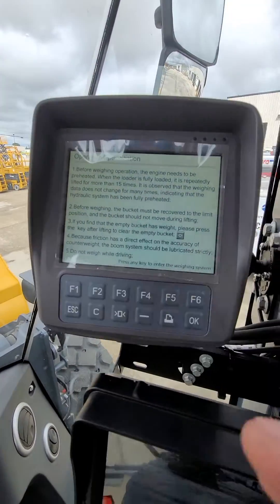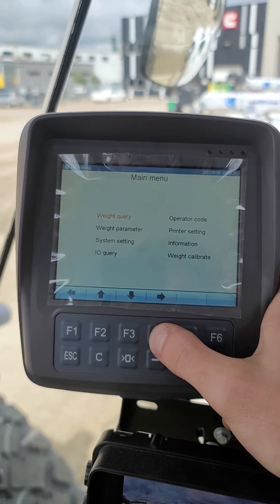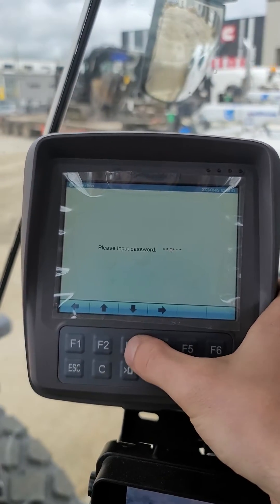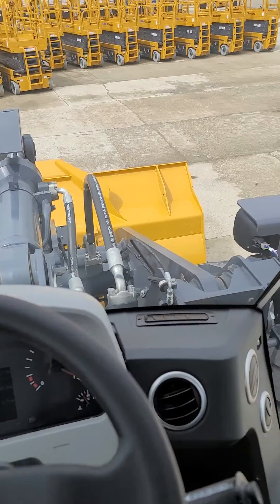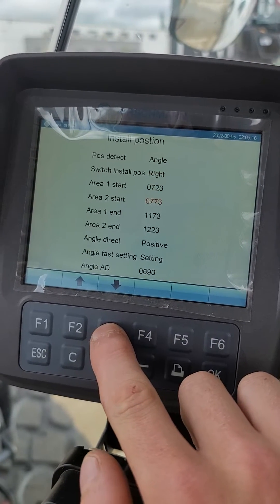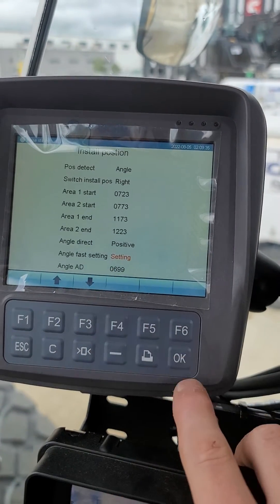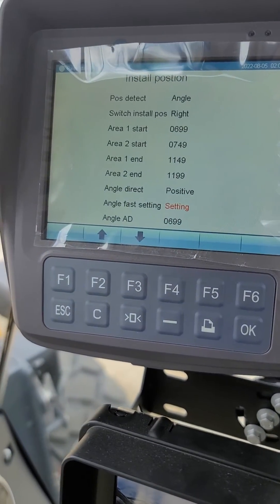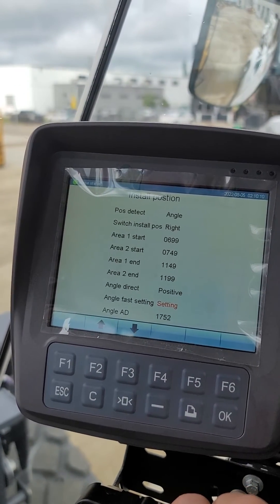Weigh Scale - Weigh Height Setting - XCMG XC938U/948U/958U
This is a guide in our "How To" Videos on the XCMG XC938U - XC948U - XC958U Wheel Loaders.

This video is a guide for adjusting the level or height of the boom, and at what level the system will weigh the bucket load.
Quick Guide: Enter Menu as shown in video - manipulate boom height so Angle AD is approx. 750, arrow down on the weigh scale screen to Fast Angle Setting and Click OK on Setting. This will put the current angle (Angle AD) as the starting point of the Weighing cycle. Using ~ 750 will have bucket weight at roughly 55% height of boom.